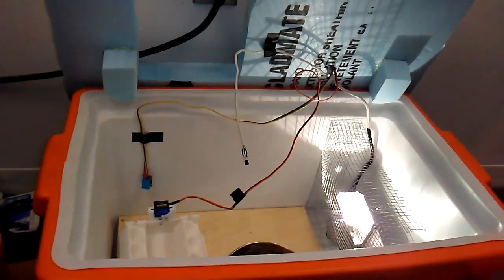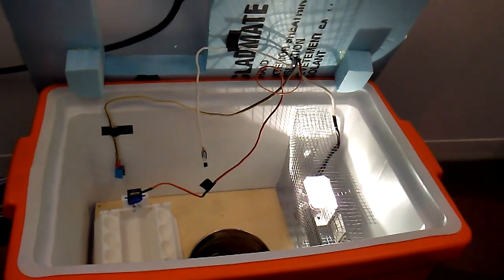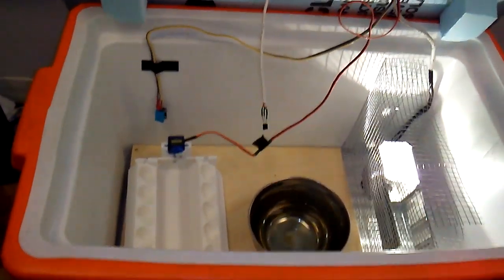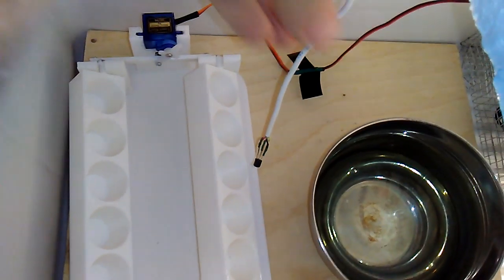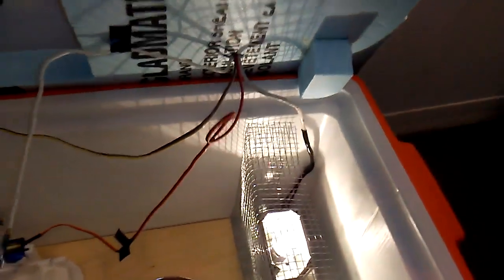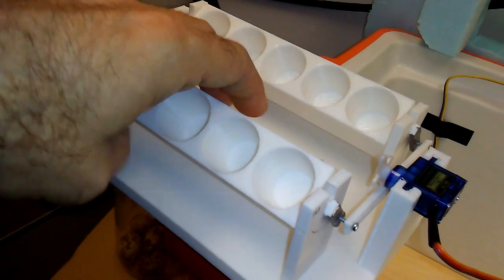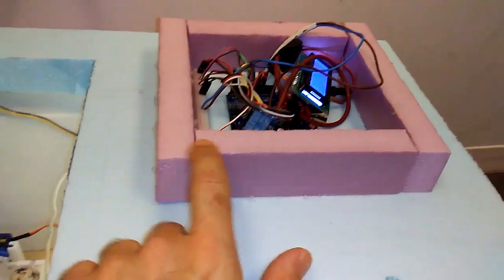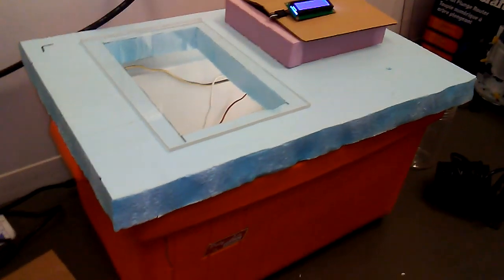9 to 12 volt homemade egg incubator fully automated by Arduino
Being a passionate urban farmer, I wanted to add eggs to my long list of home grown fresh produce. As I wanted to build something, I decided to make a fully automated egg incubator. By using an Arduino, I was able to control the temperature to + or - 0.5C. I also printed and assembled an egg turning device (Credit which will change the angle of the eggs every 4 hours. This being a medium size colman cooler, you can easily incubate 40 chicken eggs or 100+ quail eggs.